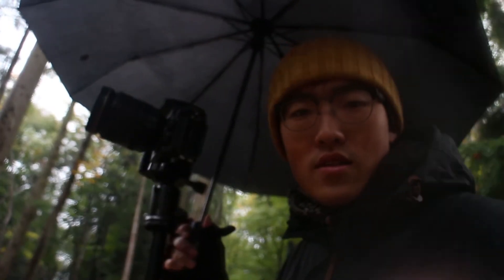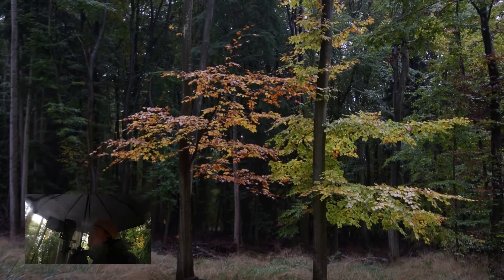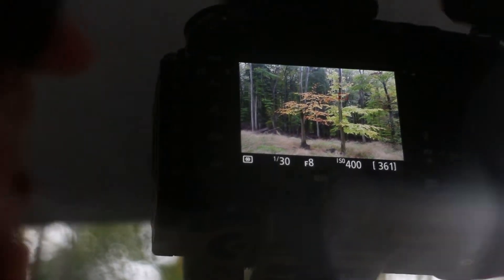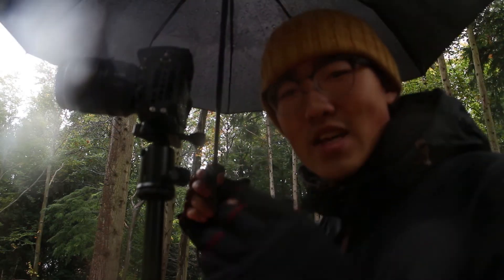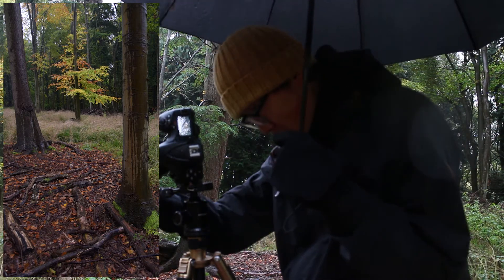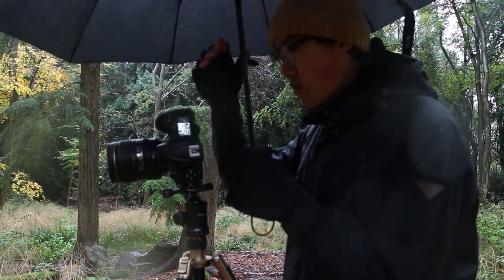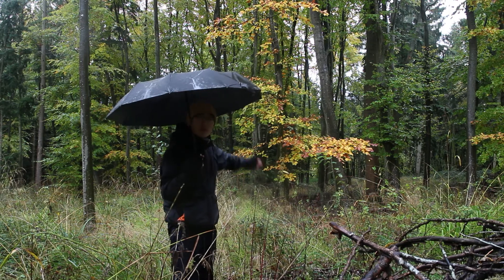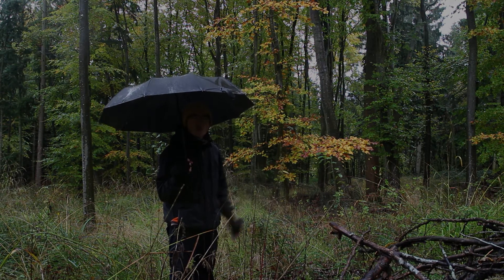The Magic of a Rainy Autumnal Woodland | Woodland Photography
Autumn has fallen upon us like a gentle whisper, how can a landscape photographer and a nature lover let the season slideaway. Join with me and follow my footsteps into this autumn wonderland for some gorgeous colours, refreshing rain and some relaxing woodland photography. I captured 4 images in this video, hope you enjoy them along with the film.

**Gears (part of them)**
Main Camera: Nikon D810 (with Nikon 24-120mm f/4 VR)
Video Camera: Canon M2 (with Canon Ef-M 18-55mm f/3.5-5.6)
Field Microphone: Rode VideoMicro
Main Tripod: K&F Concept 62" Compact Tripod

**Music**
Blissful Awakening - Silver Maple
The Longest Rest - Allan Ellis
A Rising Sun - Allan Ellis
Glacial Nature - Michael Keeps